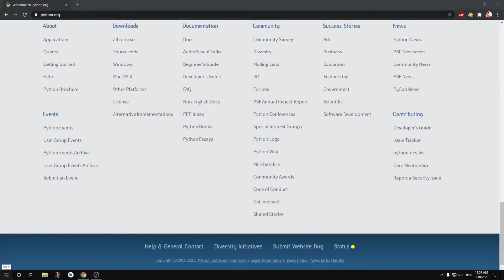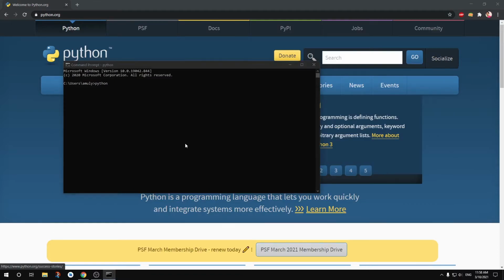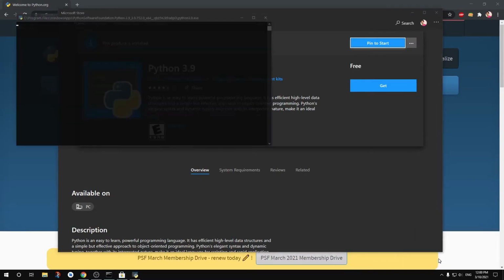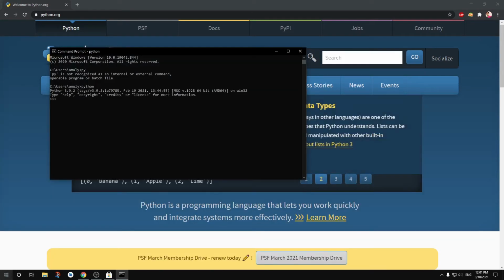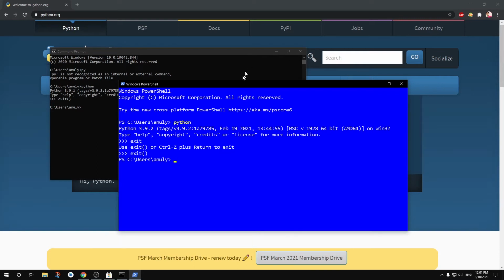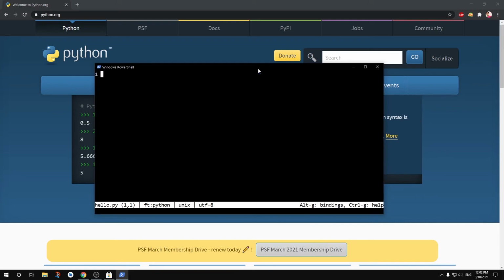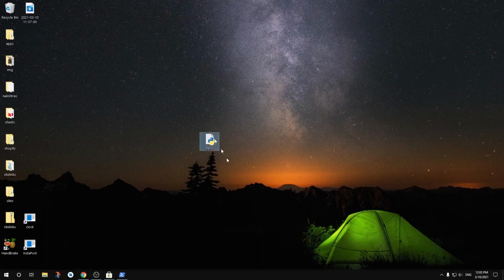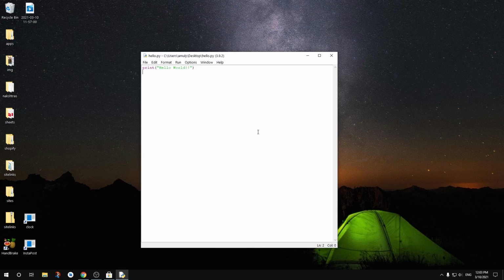How to Install Python 3.9.2 on Windows 10 - Quick & Easy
Quick Python 3 Installation Guide on Windows 10